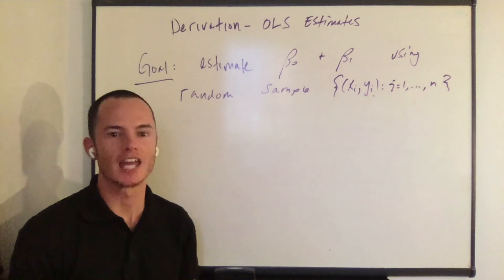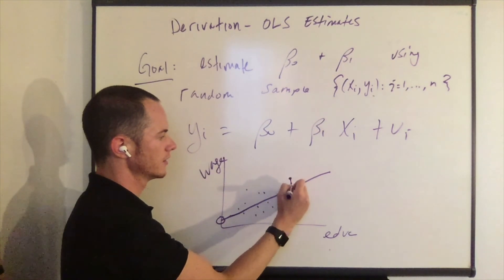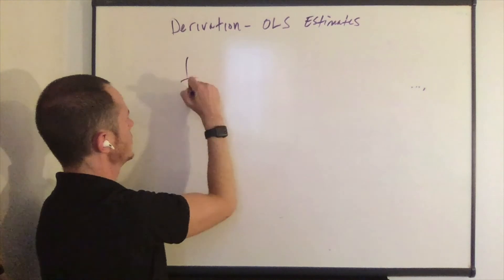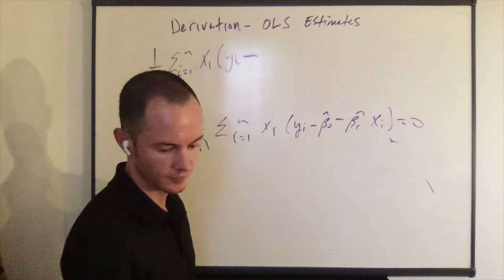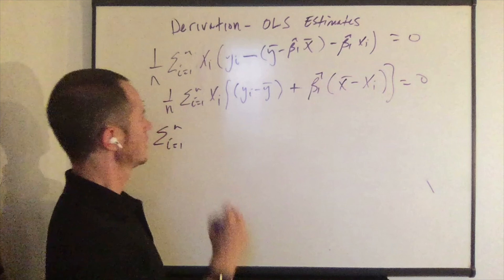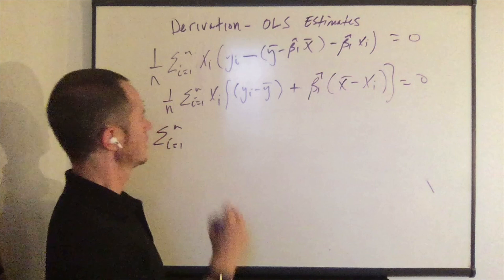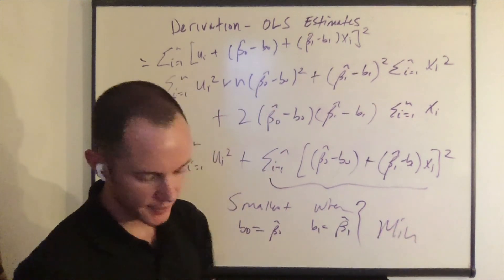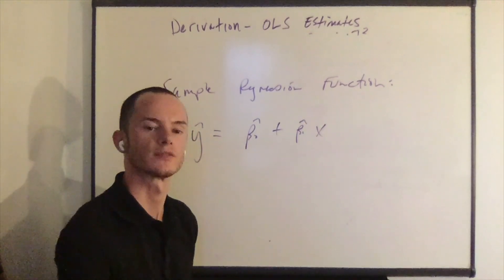Linear Econometrics: Derivation of OLS Estimators frozen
We derive an expression for the OLS estimator of the coefficient on X (the slope)